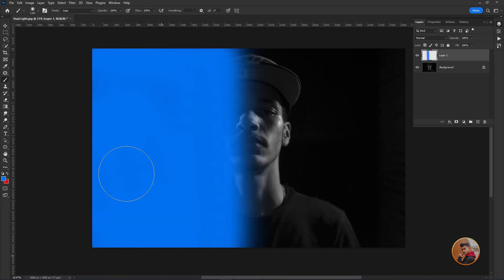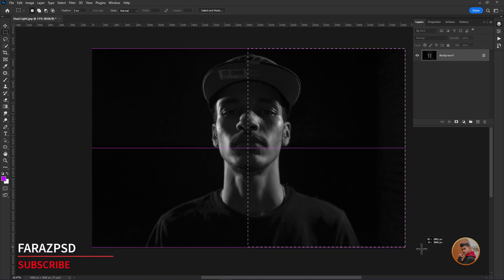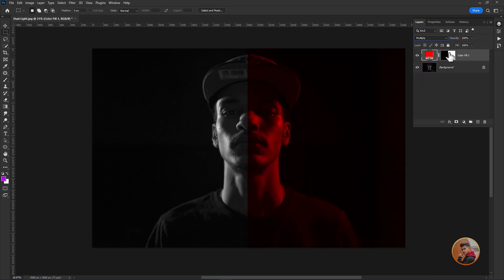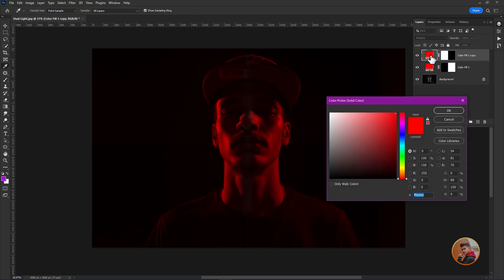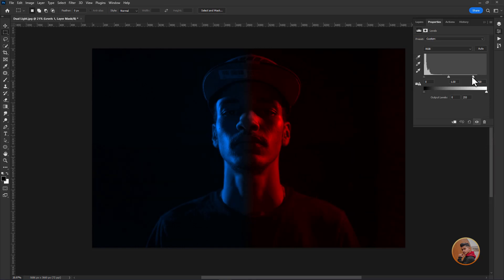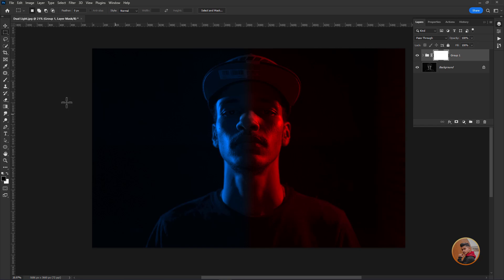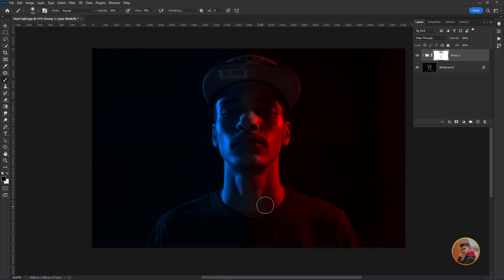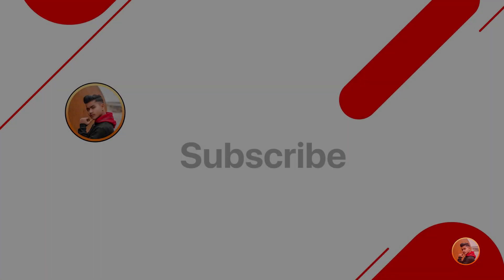Dual lighting effect in 2MIN Photoshop tutorial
How to Create Dual Lighting Effect in 2MIN Photoshop Tutorial !
Learn how to create a stunning dual lighting effect in Photoshop, Simple Way To Apply a DUAL LIGHTING Effect In Photoshop, Dual Lighting Effect with Just 2 Layers in Photoshop! in just a couple of minutes! This easy-to-follow tutorial will guide you through using solid color and blending modes to achieve a professional look.